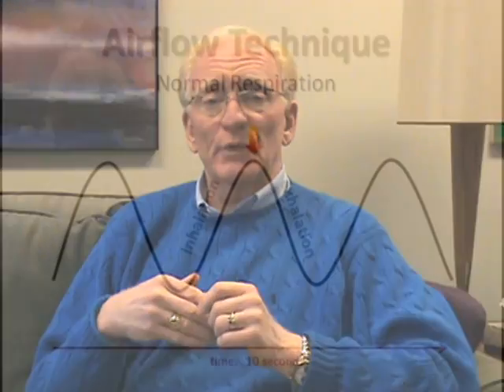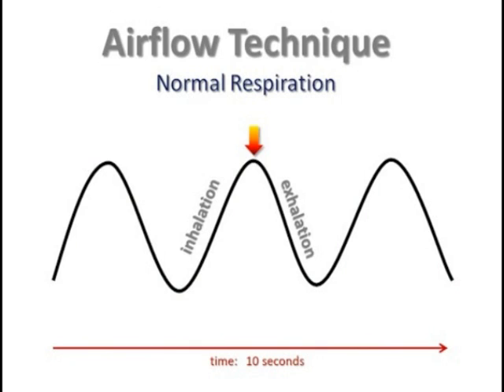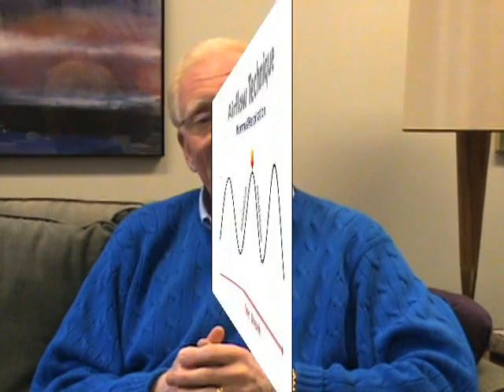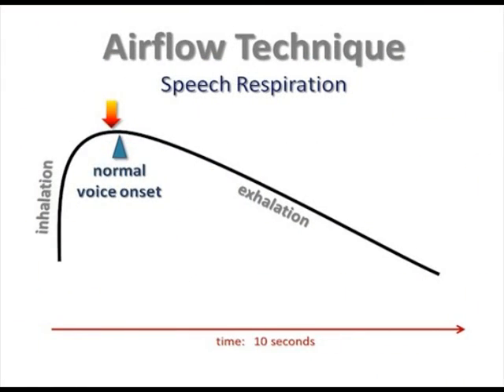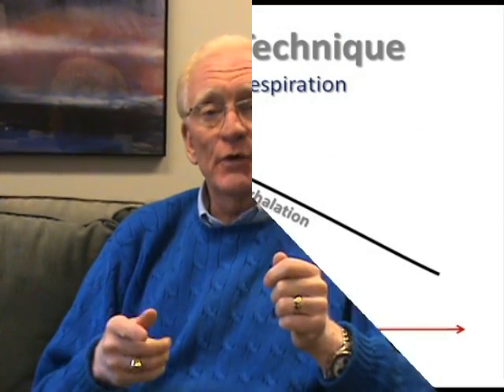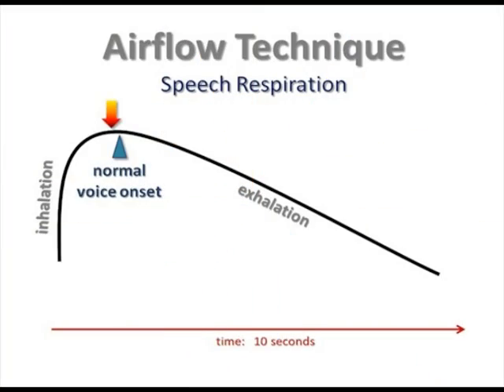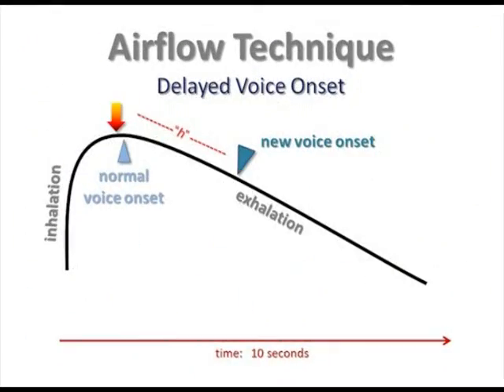Air Flow Technique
Stuttering Therapy